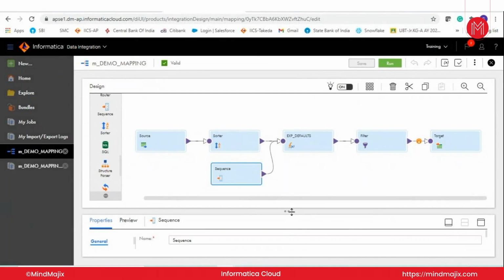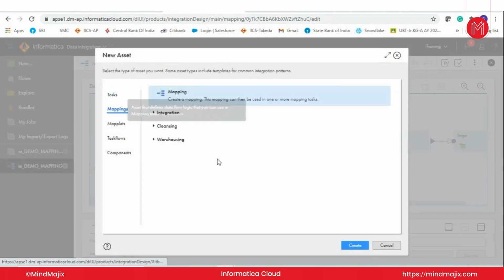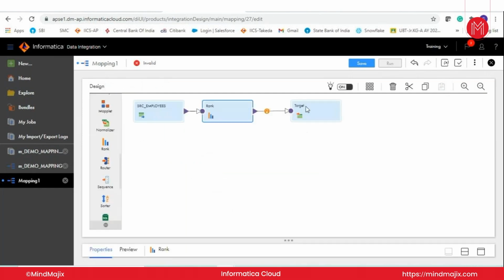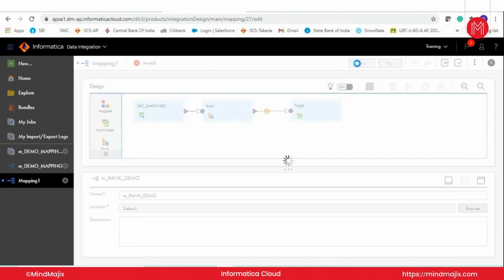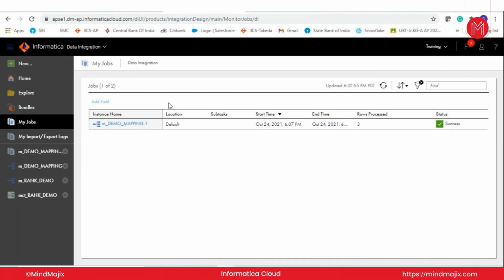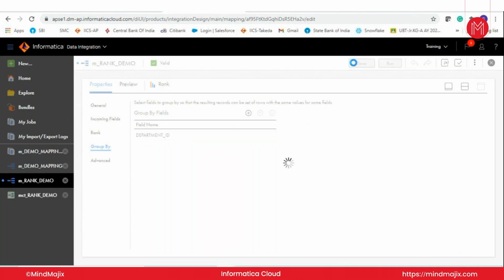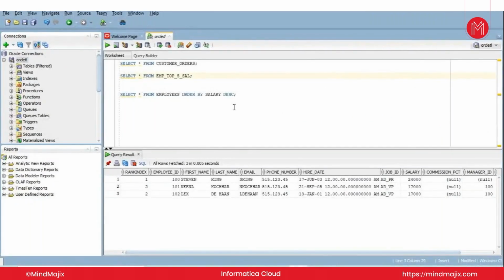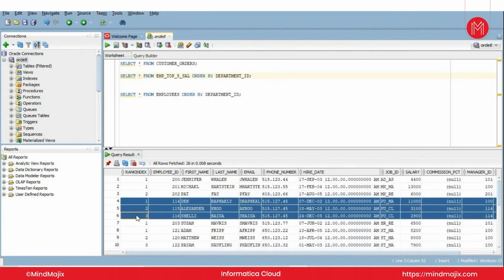Rank Transformation in Informatica | How to Use Rank Transformation in PowerCenter | IICS Tutorial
In this Informatica tutorial, you’ll learn all about the Rank Transformation in Informatica. You'll learn what it is, how it works, and how to use Rank Transformation in real-time data scenarios.

Whether you're preparing for Informatica interviews or working on a live project, this video will help you understand how Rank Transformation can be used to sort and filter top/bottom records efficiently.

Below are the topics we covered in this Rank Transformation in Informatica video:
✔️ What is Rank Transformation in Informatica?
✔️ Active vs Passive Transformation
✔️ How to configure Rank Transformation.

🔑 Key Features
👉 24/7 Support.
👉 Real-life Projects.
👉 Get Certified.